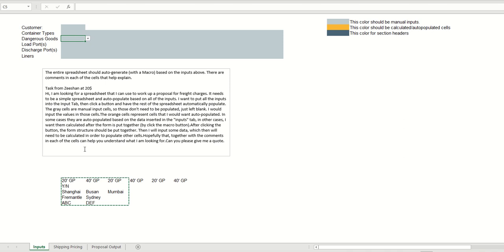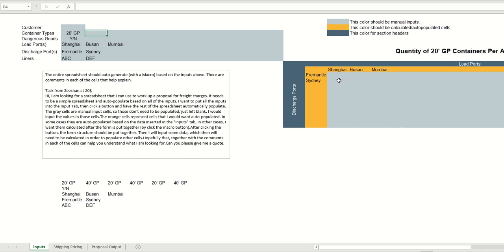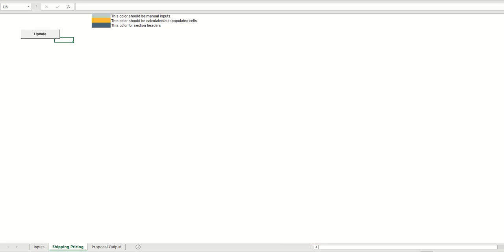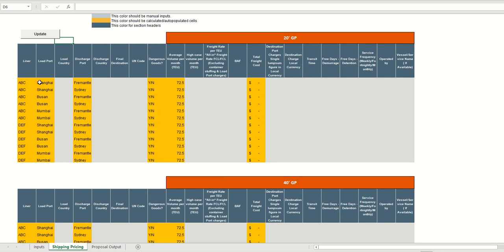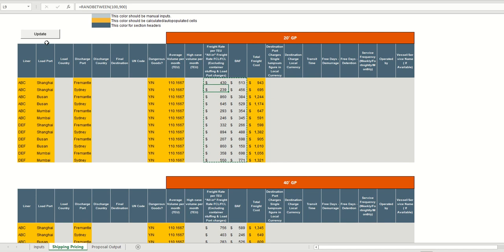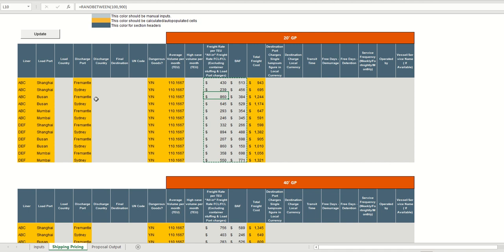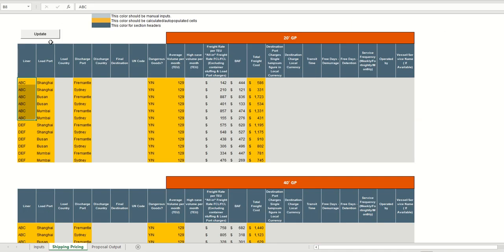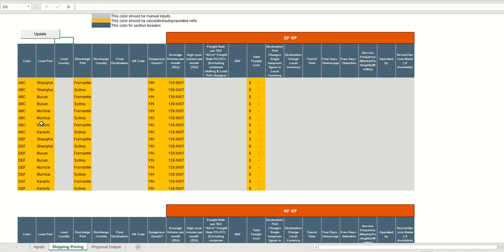Excel Work flow tables generation demo quick one